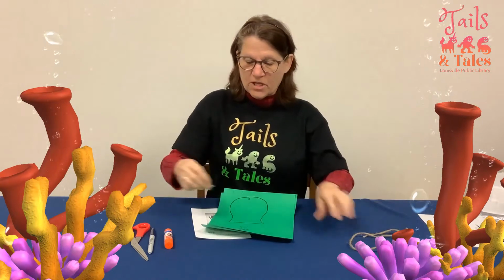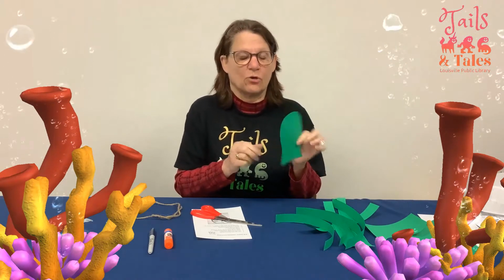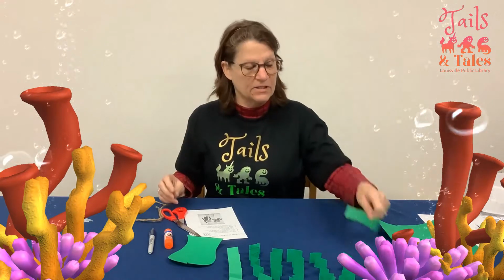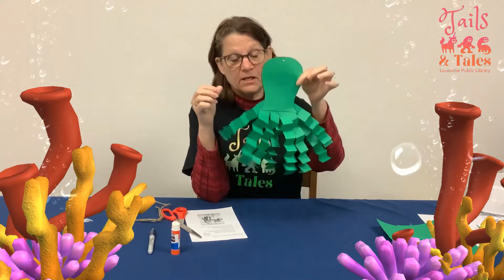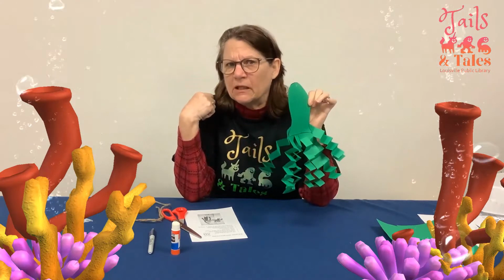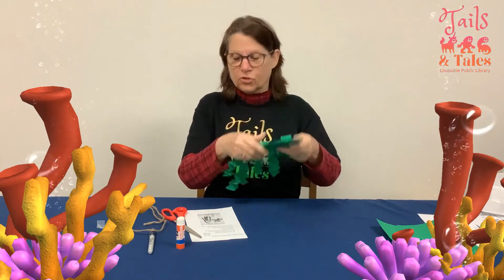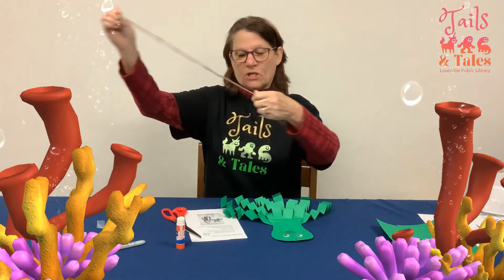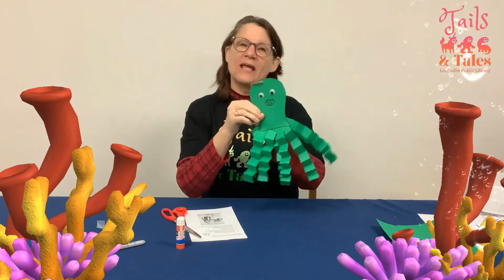SRO Children’s Kraken Craft 7/12/2021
Welcome to our Summer Reading program. This year's theme is Tails & Tales and we will be focusing on Cryptids! In this video, Ms. Cindy will show you how to make your very own Kraken. Be sure to pick up your grab bag at the Library and complete this week's challenges. If you haven't signed up yet for our Summer Reading program, please visit our or give us a call at . Weekly Incentive sheets with each week's challenges are available at the library and on our website. Grab bags are available every week June 7th - August 6th for children, teens, and adults.